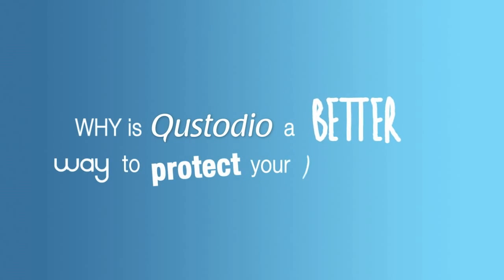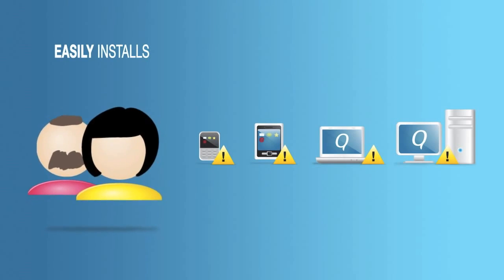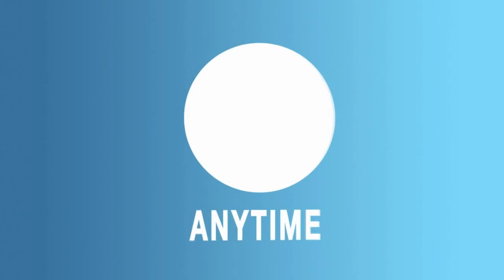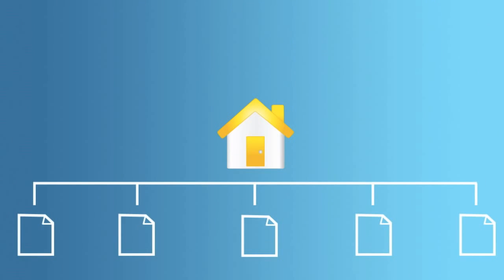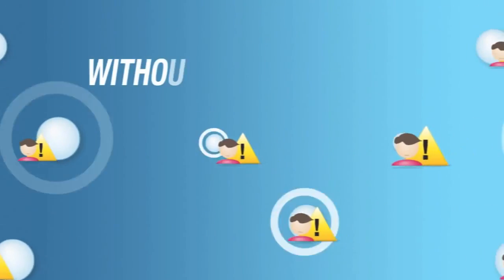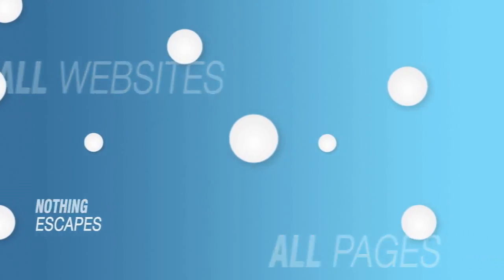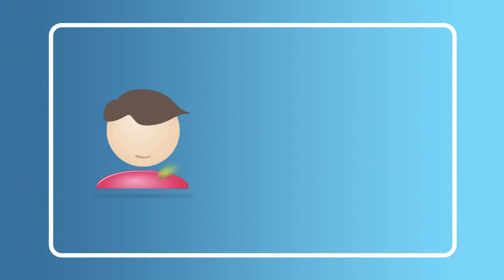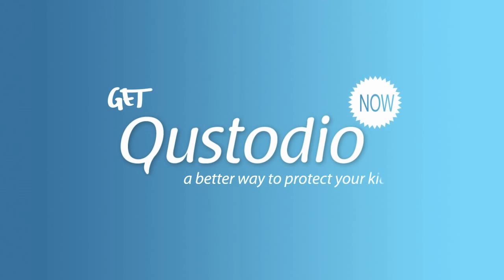Qustodio Parental Control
The internet’s best free parental control app. Protect, understand & manage your children’s internet activity with Qustodio